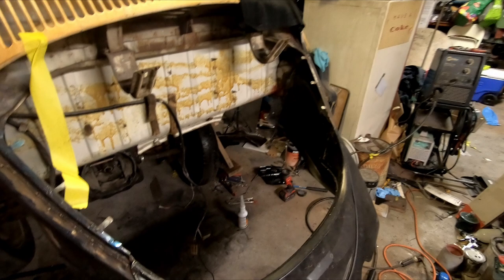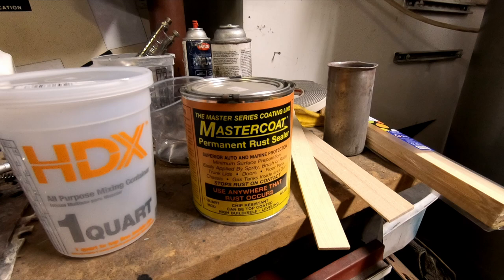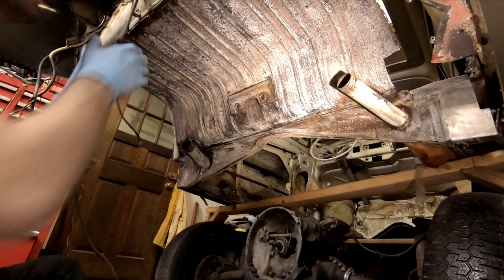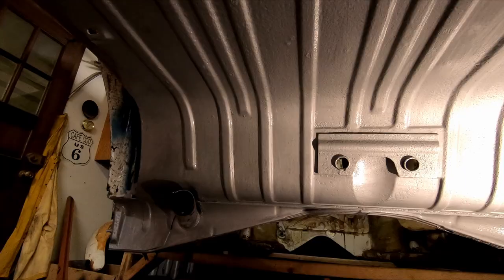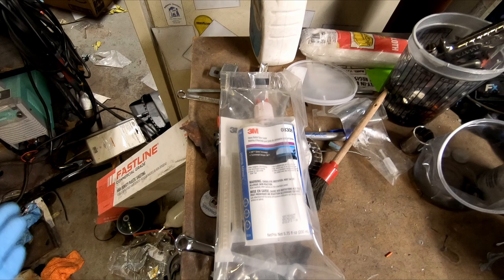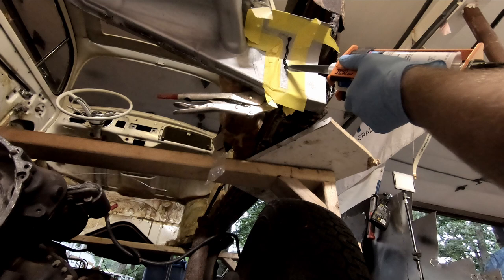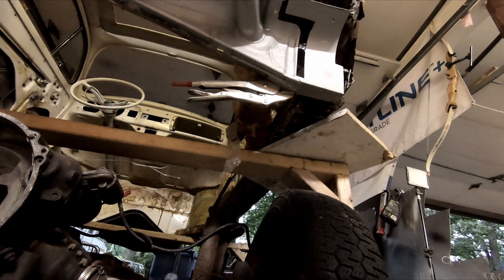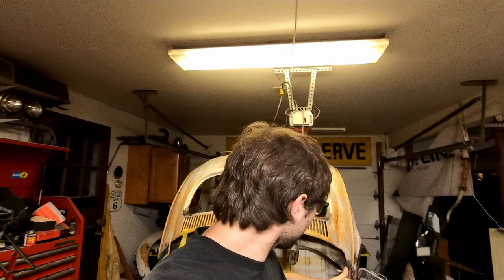1963 VW Beetle Full Restoration | Painting Package Tray and Seam Sealing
Hey guys, the 1963 VW Beetle Ragtop is getting a full restoration! Come along today as we paint the package tray with Master Series and seam seal it!